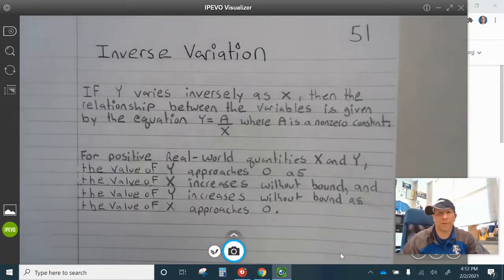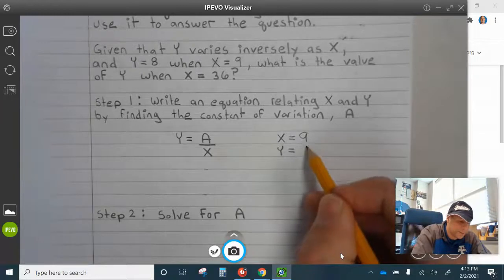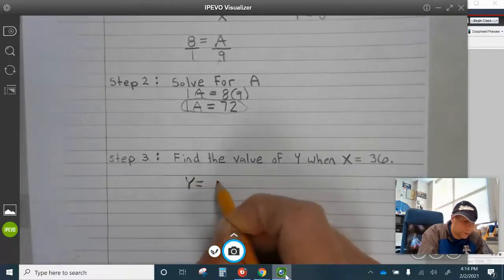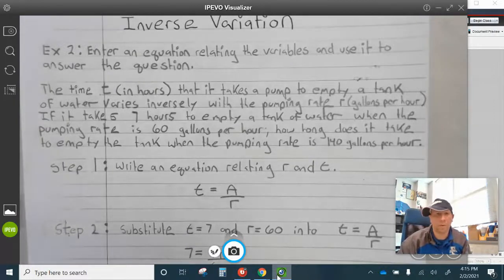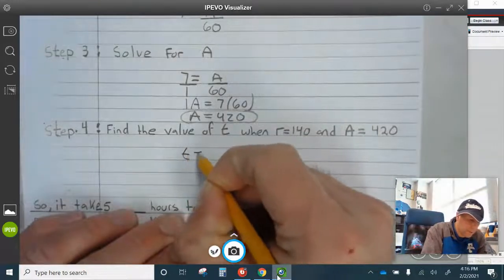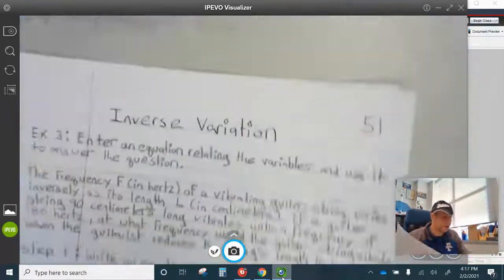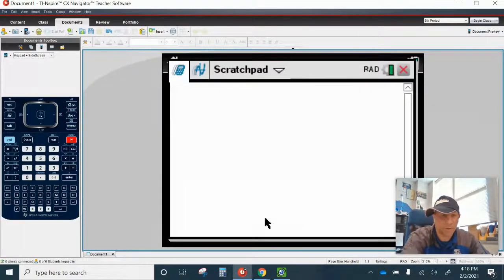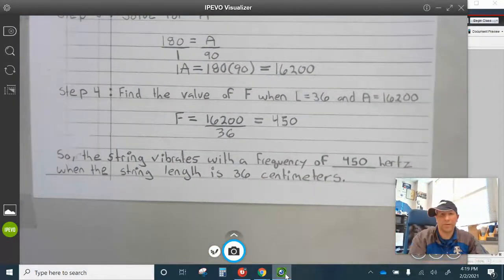Journal Page 51 Inverse Variation